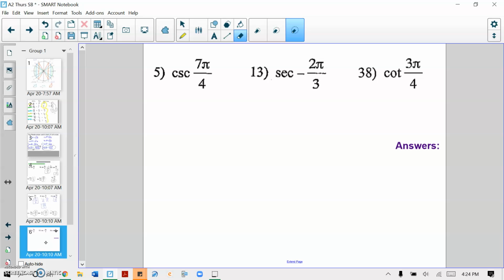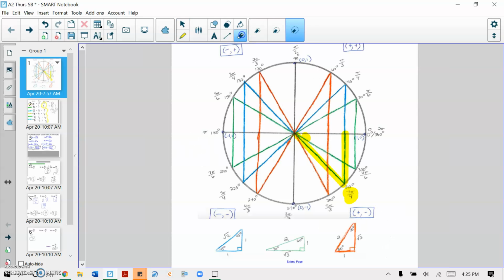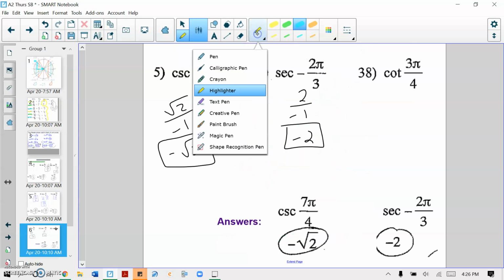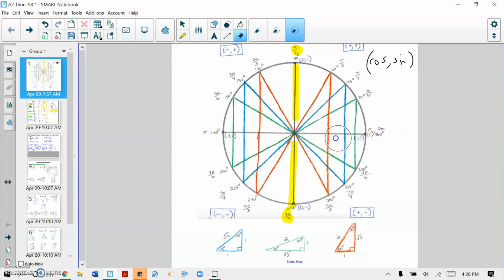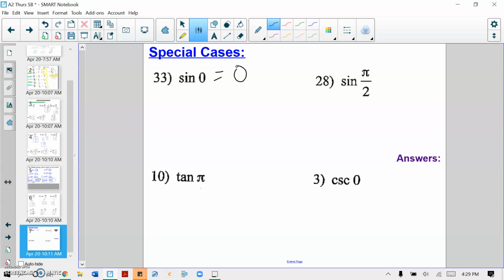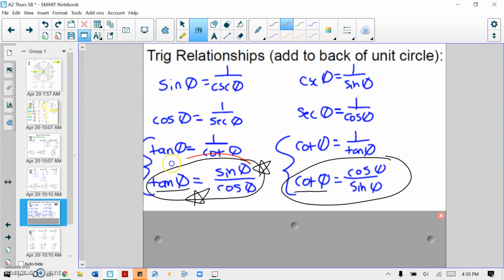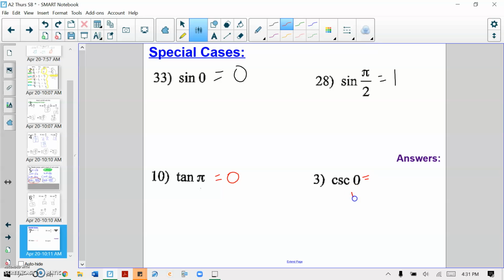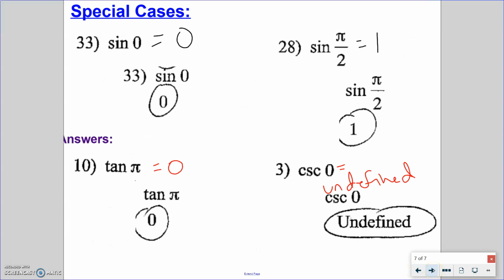Using the Unit Circle Part 2